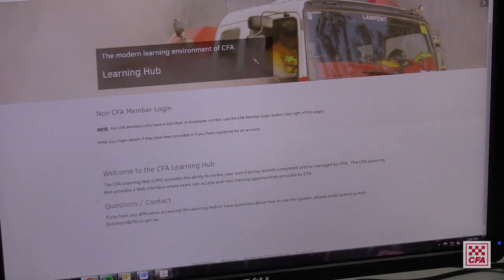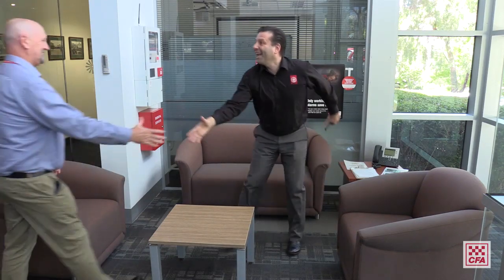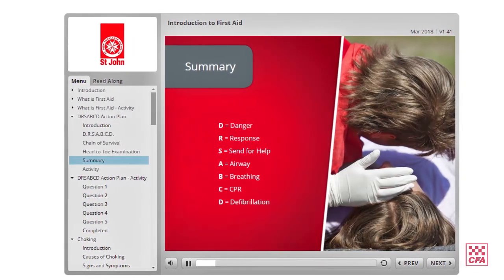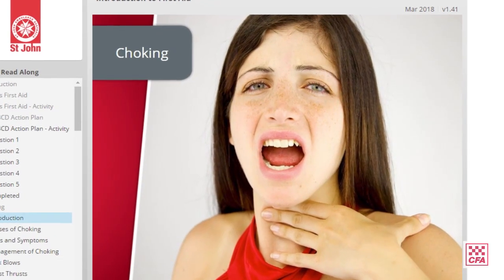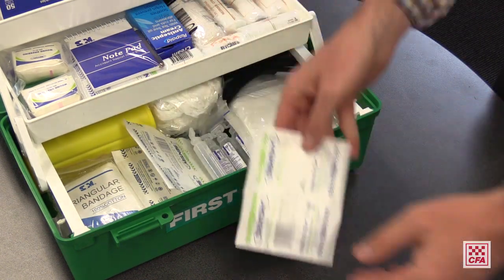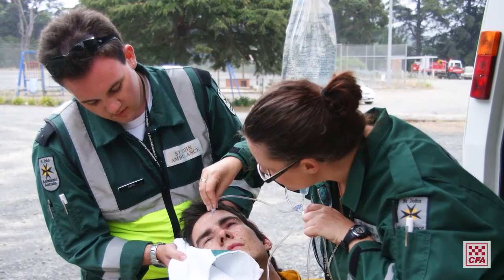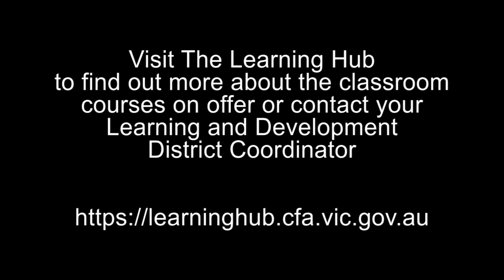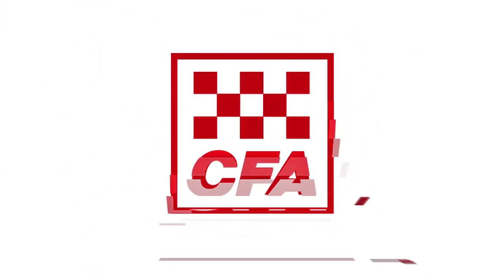New first-aid eLearning package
A new learning package in first aid is now available for CFA members.
The set of online modules, available through the Learning Hub, is designed to help you learn basic first-aid skills and gain the confidence to assist family, colleagues, friends and community in health and emergency situations.
This course was developed by CFA’s first-aid partner St John Ambulance Victoria - Australia’s largest provider of first aid training.
The course covers topics such as DRSABCD, choking, fainting, wounds, burns, and sprains and strains which are all critical in basic first aid situations.
It takes about 60 minutes to complete but participants don’t need to finish all modules in one sitting; responses can be saved so the course can be picked up and completed at any time.

Pathway: Log in to Learning Hub,  click: Catalogue - First Aid Catalogue - Introduction to First Aid